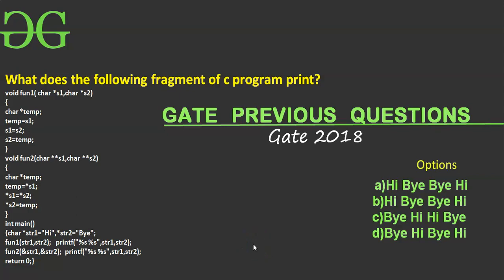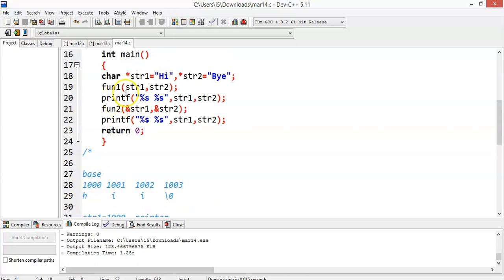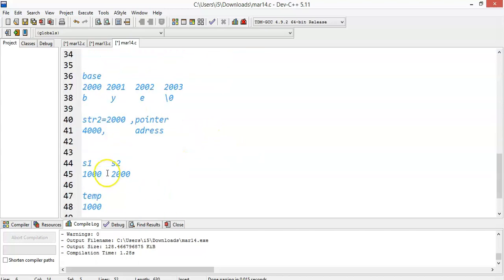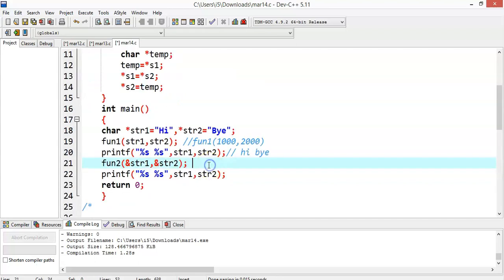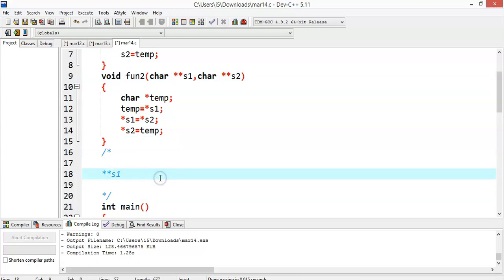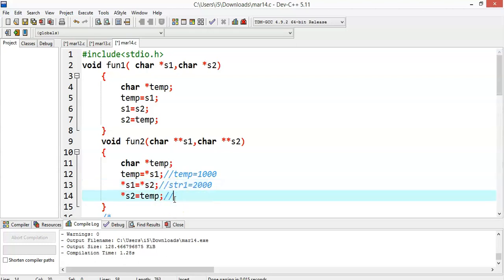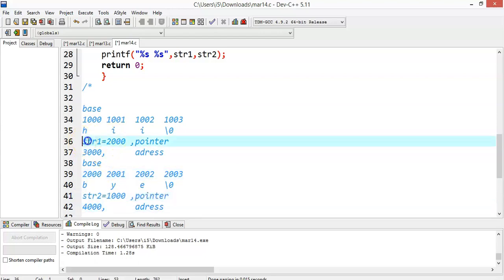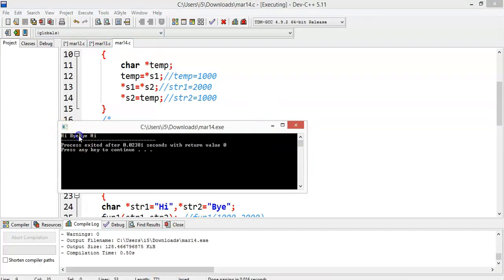GATE PYQ-12 | GATE2018 | Strings | GeeksforGeeks